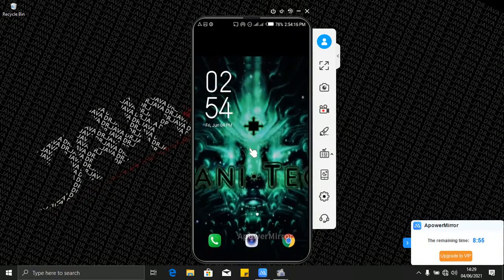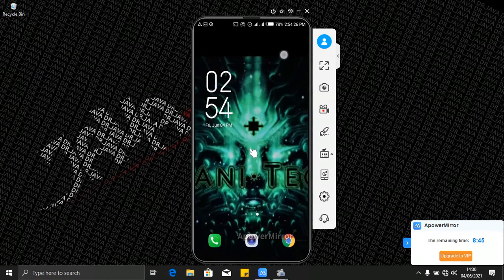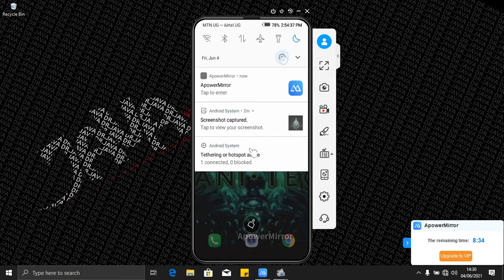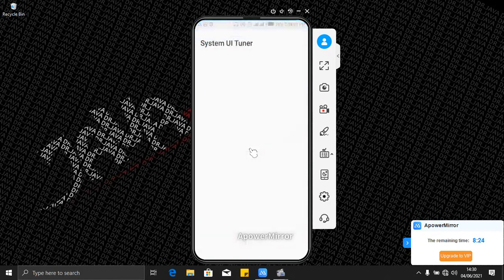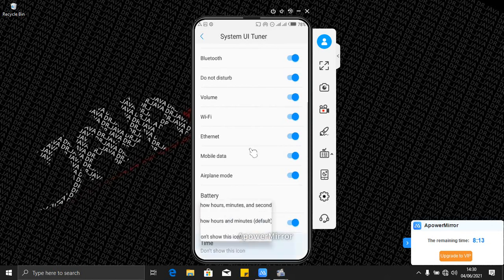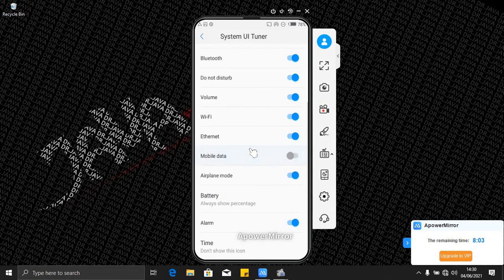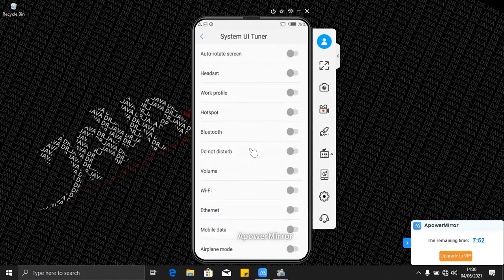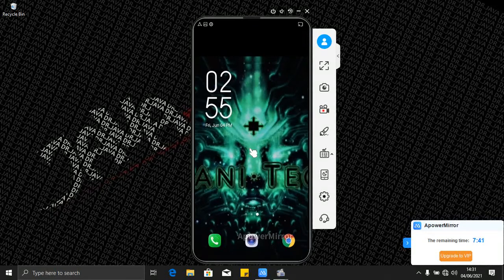How to remove the Time Icon from your Status bar in any Android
Personalize your status bar by removing whichever icon that discomforts you up there i.e battery bar, network bars, hotspot icon , time icon etc. With an iPhone launcher application take screen shots like its actually one.